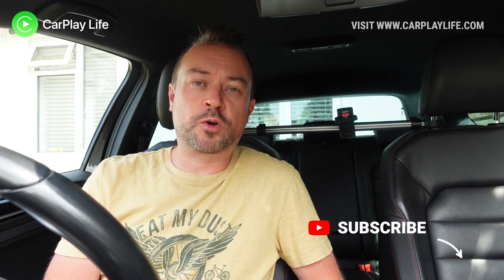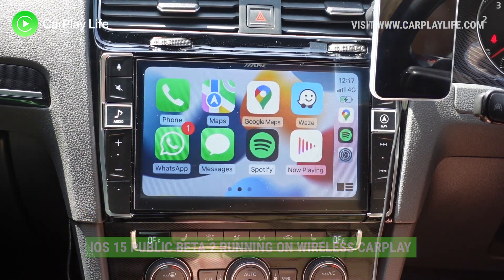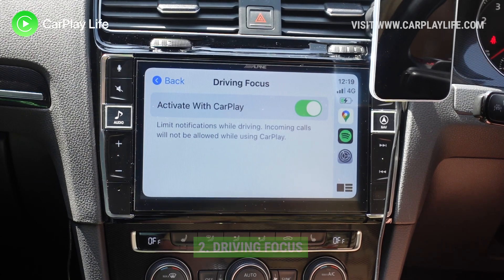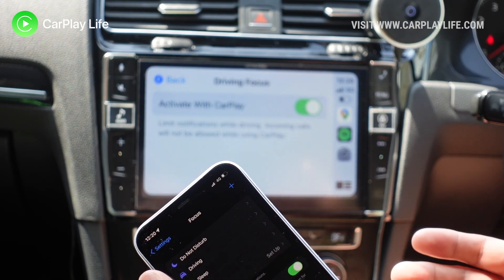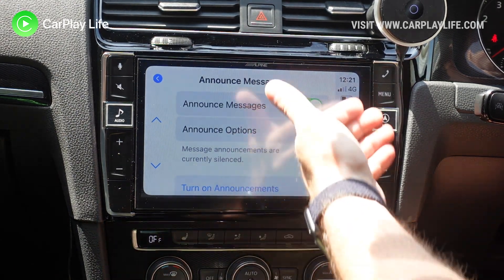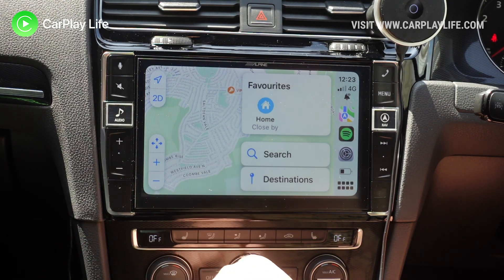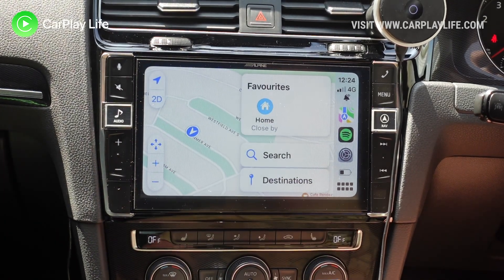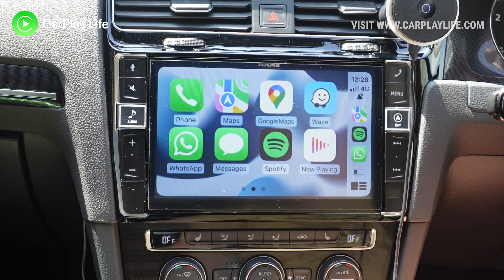iOS 15 Hands-On: 4 New Features Coming to Apple CarPlay!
Enjoy my first-look at iOS 15 on Apple CarPlay. This demo was done on my Alpine X902D-G7 via a new wireless dongle from Ottocast - review also on this channel

The 4 features are pretty lightweight but for some it can be pretty powerful. There is still, and likely never will be, no custom wallpapers. There are four new wallpapers for CarPlay. To me they feel a little nicer than the original set they released.

Next we have Driving Focus. This replaces Do Not Disturb While Driving. Other than the less lengthy title, the function is pretty much the same, albeit with some additional depth. You can set up contacts and apps that can break through your restrictions, otherwise everyone else in your contacts and app library will be blocked from displaying on your CarPlay display. You can have it enable manually via the Settings option, or have it trigger automatically when connecting to Bluetooth, or when you connect to CarPlay - nice!

The third new feature is Announce Messages. Siri will now have access to any push notification text and it will automatically read it aloud. This can be anything from Messages to WhatsApp discussions. This feature might not be great whilst others are in your car, so luckily you can toggle this off in each app, and if you have blocked it for Driving Focus, they won't fire anyway. You first get a little chime, before Siri steps in with the message, so you have some time to quickly mute the announcement on your car system, if the timing isn't right.

Finally, the fourth new feature, is a new lick of paint for Apple's Maps app. There is some more evolutionary improvements here. Most minor. I don't use Apple Maps much, so I was noticing things that may have already been in iOS 14. Animations in route mapping, brighter richer colours, more house-based details with zoomed out, where the take backs from my exploration of Apple Maps in iOS 15. Improved maps will come at the end of the year, with more improved cities and landmarks more likely coming into next year.

iOS 15 doesn't bring a major milestone of improvements to Apple CarPlay. It looks like any major changes to its UI will take a backseat until iOS 16 rolls around next year - we can only live in hope.

TIMESTAMPS:

0:00 - Intro
1:00 - iOS 15
1:14 - New wallpapers
2:07 - Driving Focus
3:29 - Announce Messages
5:33 - Apple Maps
7:05 - The rest